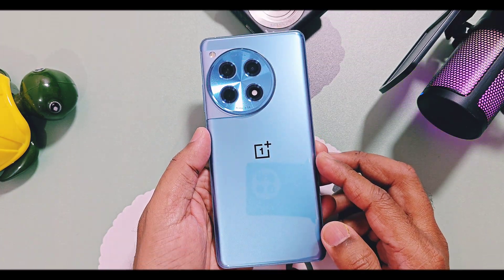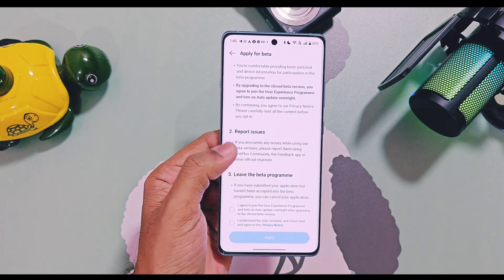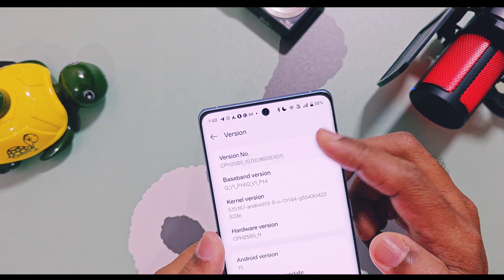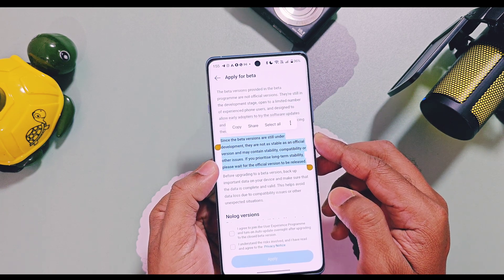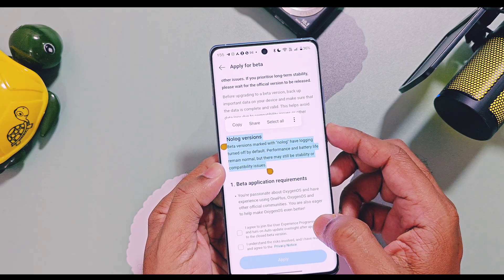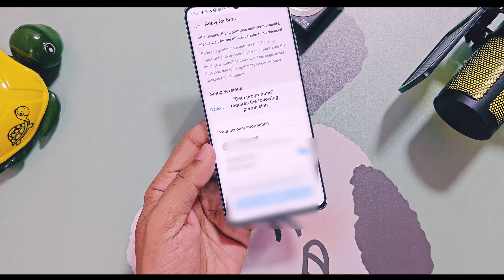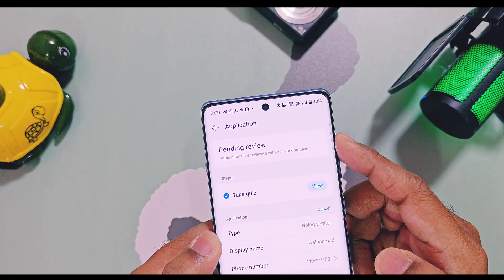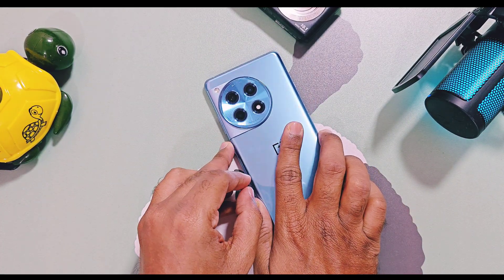Oxygen OS 16 open beta for Oneplus 12, 13 & oneplus open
Hey what's up guys welcome back you are watching 4U tech a few days before we got a big surprise by releasing the final date and other details of big oxygen OS 16 update by oneplus

Its detailed information we already discussed in video Link given on icard and in description. So before release of final version oneplus 12 and 12R, oneplus 13, 13R, 13s & oneplus open users received Open beta testing program to test early OxygenOS 16 before final version.
Today in this video we will discuss what are the requirements to get this open beta update  What are the terms and conditions and actual processes for applying this open beta program. At the end of the video I have given a small trick to get more than 80 Score which is increasing your chances to get selected in this program.
🔥 Hurry up! apply for oxygenos is 16
OPEN BETA OxygenOS 16 OBT for OnePlus 12 & 12R ,OnePlus 13s, oneplus 13 & 13R and oneplus Open

Application open from 9th to 13 Oct only
OnePlus Community( All devices thread) [We Want You!] OxygenOS 16 Open Beta Program

[We Want You!] OxygenOS 16 Open Beta Program for the OnePlus 12R is Now Live in India!

🌟 Confirmed key features of  upcoming OxygenOS 16:
🚀lockscreen widgets
⏩New features of flux themes

🔥Oxygen OS 16/ Colour OS 16 New AI features coming soon.

0:00 intro and important info (must watch)
01:17 requirements before Applying to oos16 beta (must watch)
01:47 Steps for OxygenOS 16 open beta (must watch)
02:19 Requirements, Terms & condition (must watch)
03:30 How to revert back from beta to stable (must watch)
04:04 how to answer Q  and A (must watch)
04:58 How to check application status (must watch)
05:38 Our upcoming OxygenOS 16 videos (must watch)
 Oxygen OS 16 open beta for Oneplus 12, oneplus 13 & oneplus open
Oxygen OS 16 update release date by Oneplus confirmed
Oxygen OS 16 open beta
OxygenOS 16 beta
OxygenOS 16 new amazing features
oxygenos 16
Oxygen OS 16 eligible devices
Oxygen OS 16 not eligible devices
oxygenos 16 update
oxygenos 16 leaks
oxygenos 16 release date
oxygenos 16 beta
oxygenos 16 oneplus
oxygenos 16 launcher
oxygenos 16 dialer
OxygenOS 16 closed beta testing
OxygenOS 16 lockscreen widgets
OxygenOS 16 flux themes
OxygenOS 16
OnePlus OxygenOS 16
OnePlus features
OxygenOS 16 AI features
OxygenOS 16 customization
OxygenOS 16 full screen AI
OxygenOS 16 widgets
OxygenOS 16 live alert
OxygenOS 16 lockscreen
Oxygen OS AI Play lab
Oxygen OS 16 AI party up feature
Oxygen OS 16 AI Yum see feature
OxygenOS 16 new amazing features explained